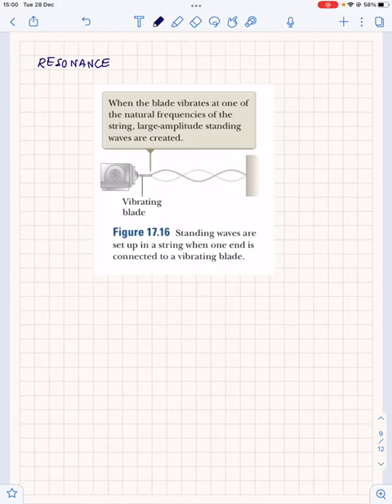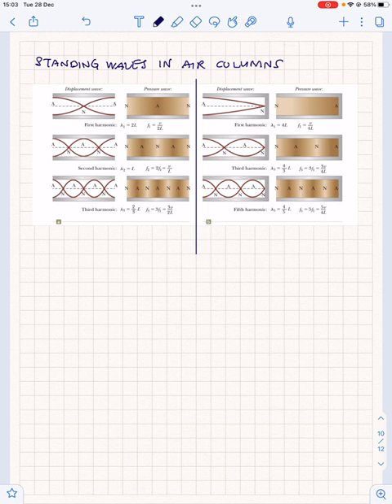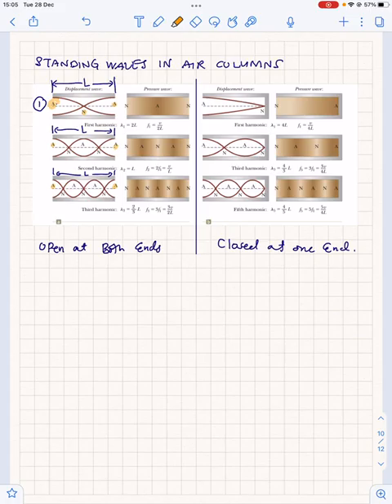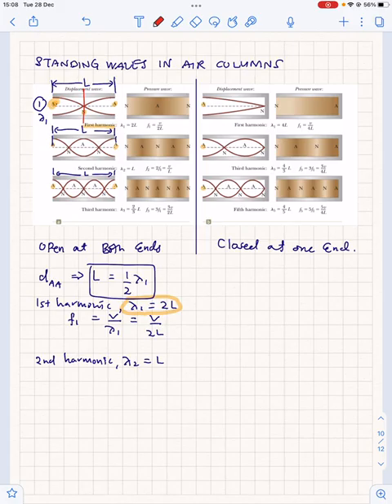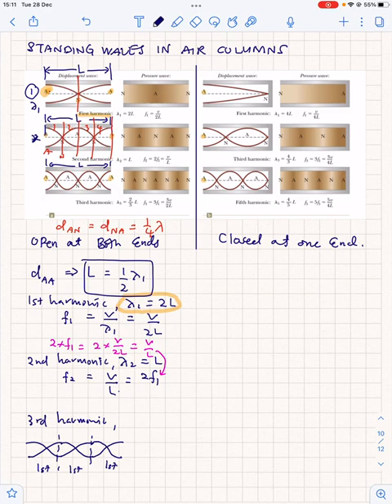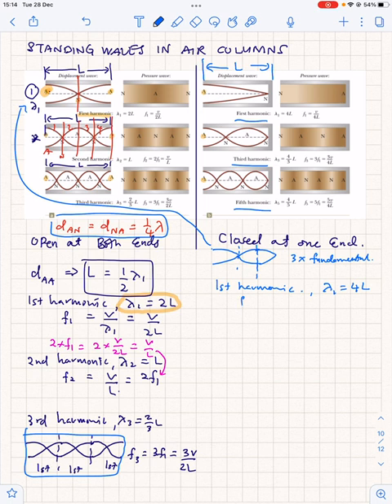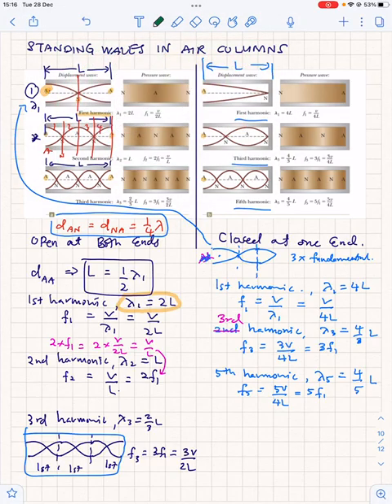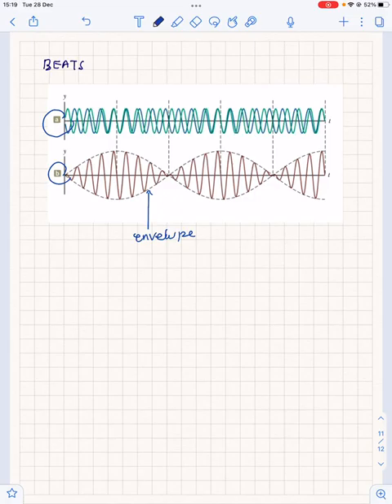Why Guitar Strings Only Play Certain Notes (Standing Waves Made Easy), pt.5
Physics 2 (PHL0225). Session 2021/2022 CFS IIUM.